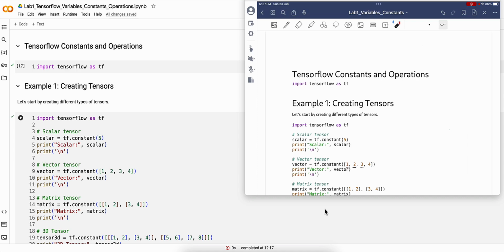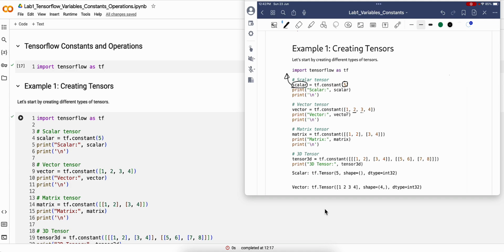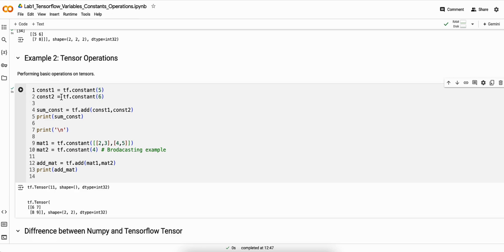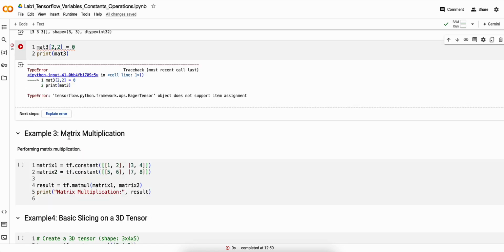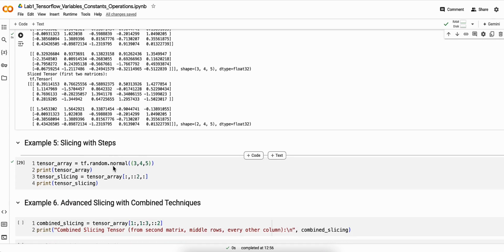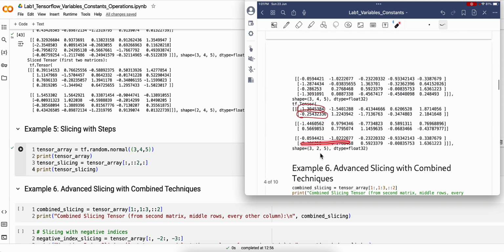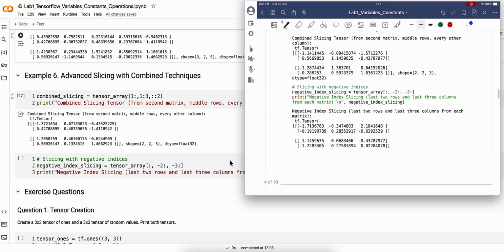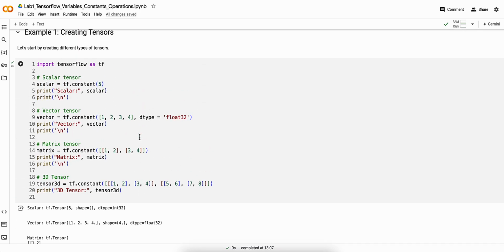Lecture 1: Tensorflow Constants and Variables Part 1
Enhance your TensorFlow v2 proficiency by learning to define constants and perform operations with precision. This tutorial covers essential concepts and practical examples, making it ideal for beginners and experienced practitioners. Watch now to deepen your understanding and improve your machine-learning and deep learning models.

Timestamps
0:00 Introduction
0:02 TensorFlow Constants ( constants, array, matrices, 3D Tensors)
7:21 TensorFlow Operations
10:24 Difference between Numpy and Tensors
12:25 TensorFlow Matrix Multiplication
13:14 Slicing of Tensors